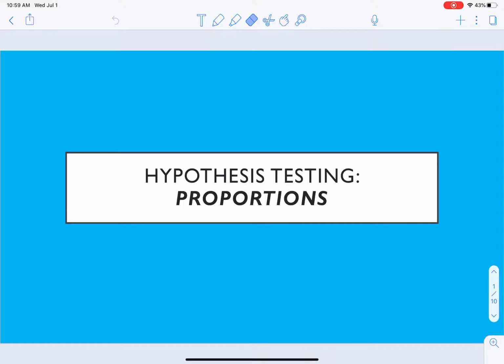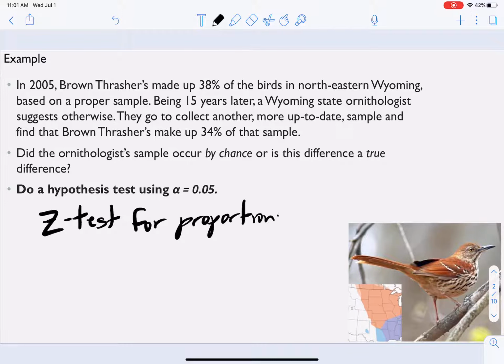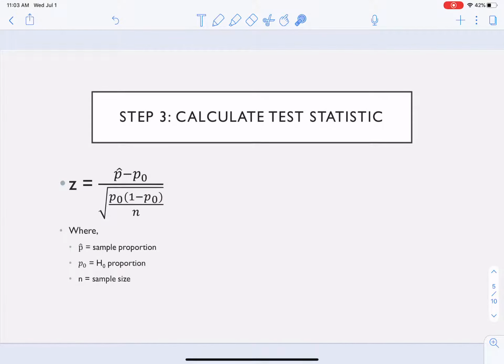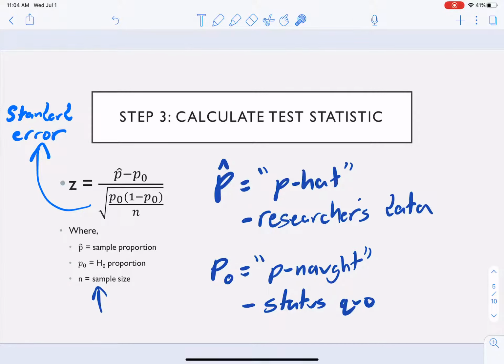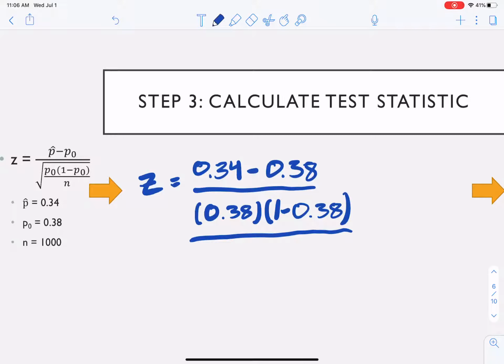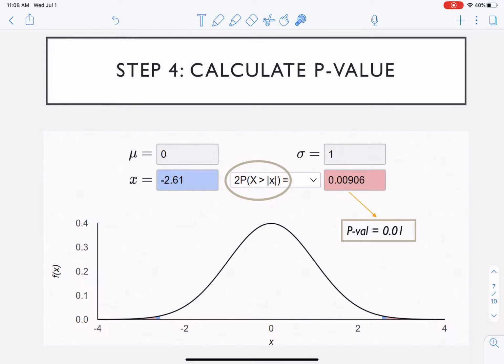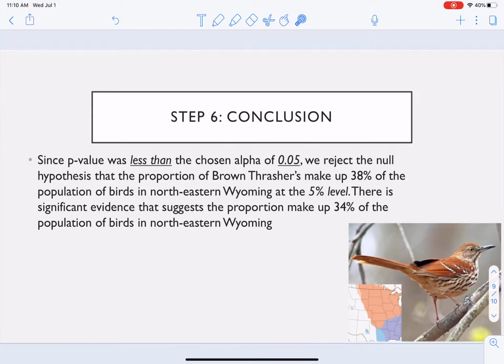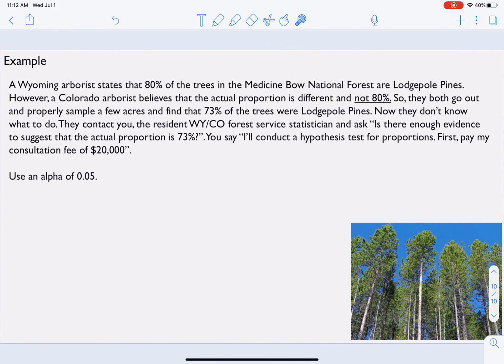Hypothesis Testing for Proportions /// STAT 2050